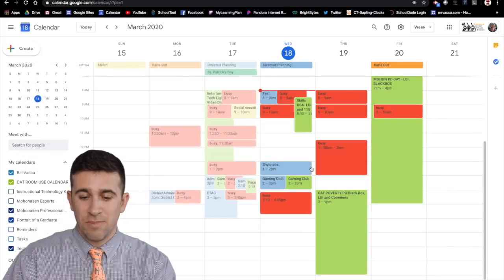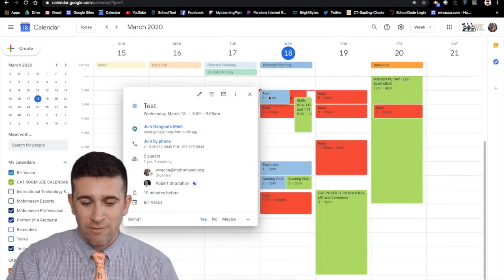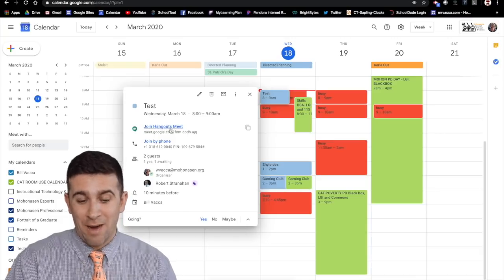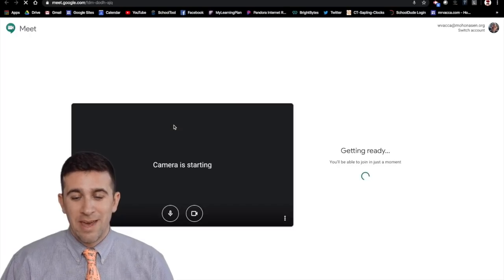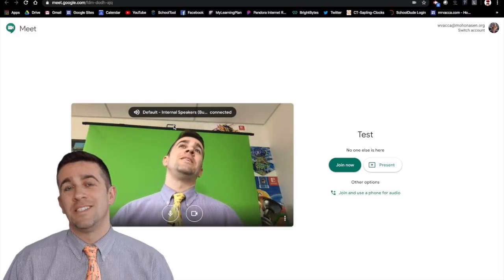How to Invite Students, Teachers and Parents to Google Meet and Google Hangouts